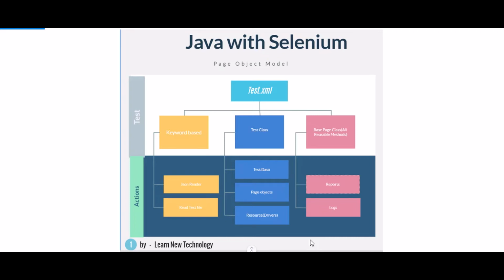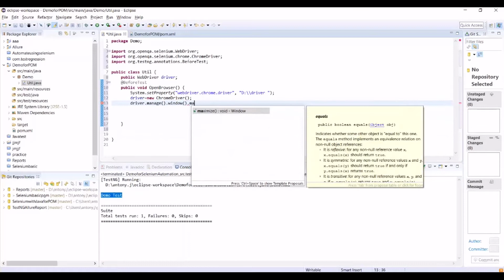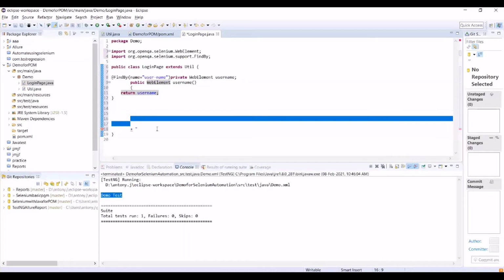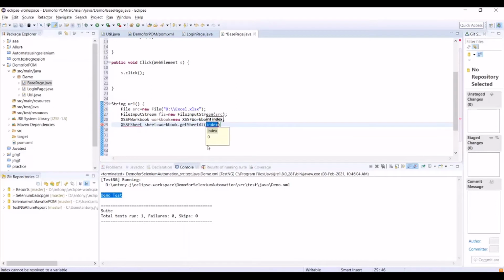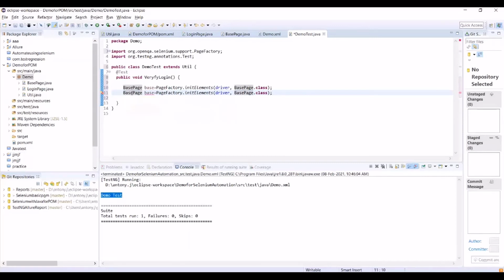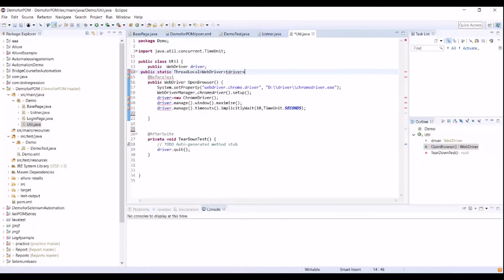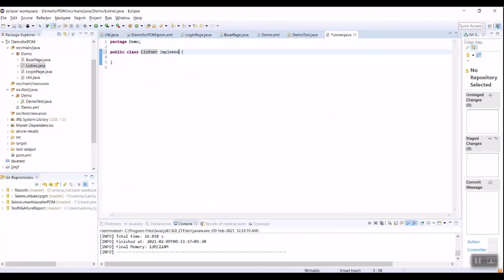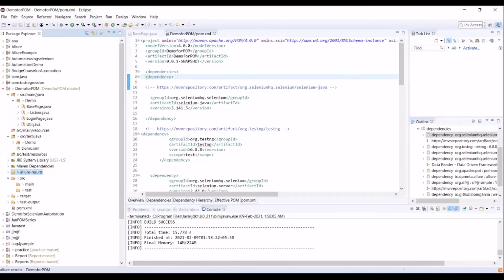selenium with java online training|allure report with selenium|how to configure allure report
Page Object Model, it knowns as POM is a design pattern in Selenium that creates an object repository for storing all web elements. It is useful in reducing code duplication and improves test case maintenance. In Page Object Model
Selenium is one of the mechanization testing devices which is an open-source instrument. Selenium robotizes web application. In this Free Selenium preparing instructional exercise, we cover all Selenium ideas (fundamental selenium contents to the high level testing system) exhaustively with straightforward useful models. This Selenium Tutorial is useful for fledglings to cutting edge level clients who need to learn selenium or learn robotization. Selenium with Java : Getting Started to Run Automated Tests. ... Selenium is a valuable instrument since it isn't just open source yet additionally a convenient programming testing structure for web applications that help various dialects like Java, C#, Ruby, Python
Selenium upholds an assortment of programming dialects using drivers explicit to every language. Dialects upheld by Selenium incorporate C#, Java,

Why This Selenium WebDriver Tutorial?
In this Selenium Web Driver Tutorial, you will figure out how to function with the selenium to make robotized test scripts (selenium scripts) for any Web Browser applications and how to make your own structure.
Step by step instructions to introduce Selenium WebDriver and different conditions required
Step by step instructions to utilize the WebDriver API to dispatch and collaborate with sites
Different procedures to discover components like catches, joins, text, dropdowns, and more inside a web application
WebDriver API calls to communicate with those components, for example, clicking, entering and understanding content, choosing choices, taking care of popups and cautions, transferring documents, working with iframes, and the sky is the limit from there
Progressed collaborations, for example, drifting and sending elective keys like tab, just as images
Step by step instructions to incorporate the WebDriver API with a test declaration library, like TestNG
The most effective method to coordinate our test code utilizing the Page Object Model
Different stand by techniques to control the circumstance of our contents and stay away from flaky tests
The most effective method to take screen captures during test executions
Step by step instructions to have our code tune in for explicit WebDriver occasions and play out extra activities, such as logging our test action
Step by step instructions to alter the program utilized in test execution
Step by step instructions to run headless tests
Progressed themes like exploring various open tabs inside a program, just as treat the board
Furthermore, for anything we can't do with the center WebDriver API strategies, we'll figure out how to compose custom activities utilizing JavaScript